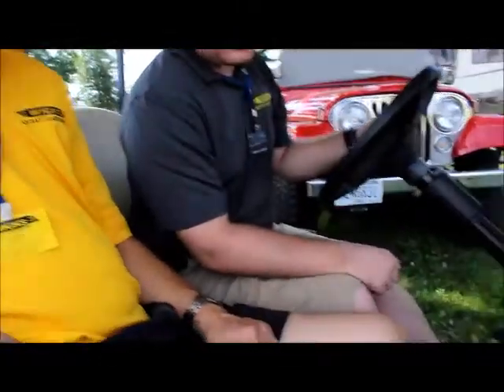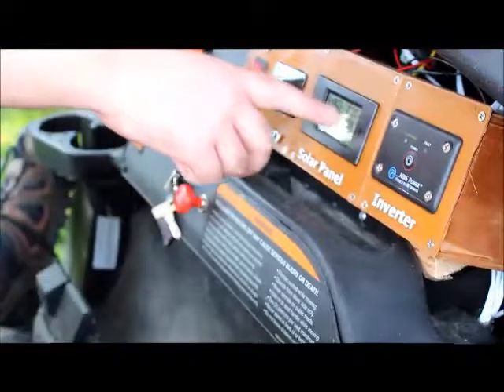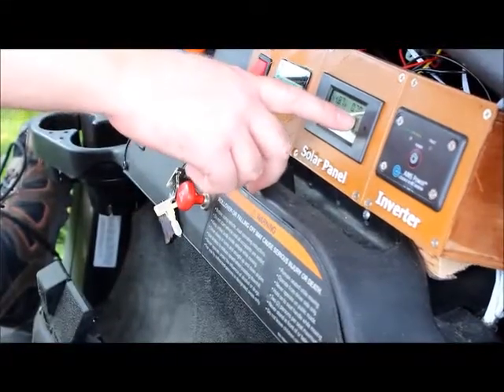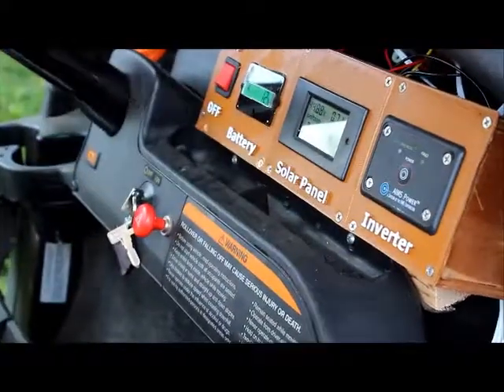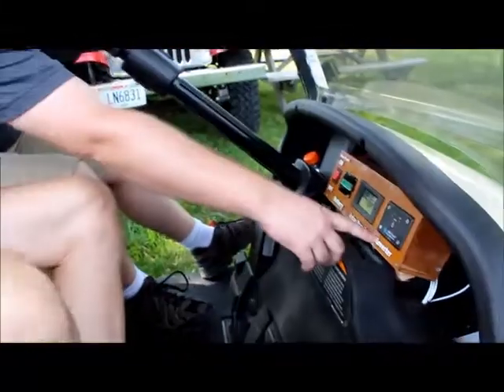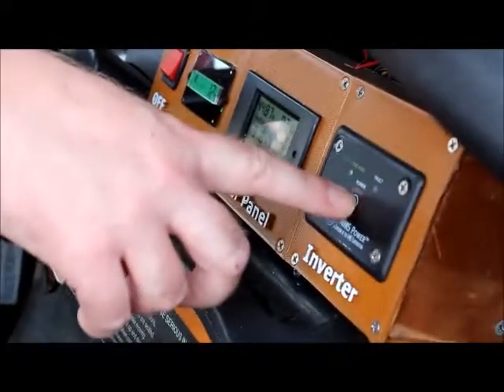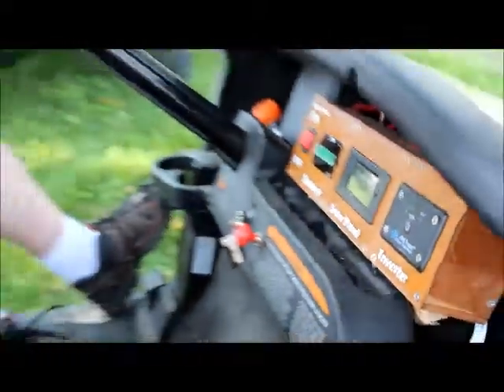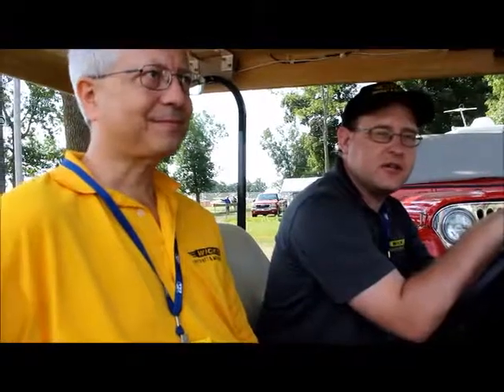Wicks Aircraft Solar Powered Cart Roof Kit Product at EAA AirVenture Oshkosh 2016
Wicks Aircraft Supply in Highland, IL: Scott Wick and Zach Crawford describe the golf cart solar roof kit designed to power carts without manual recharging and produce power for consumer products.